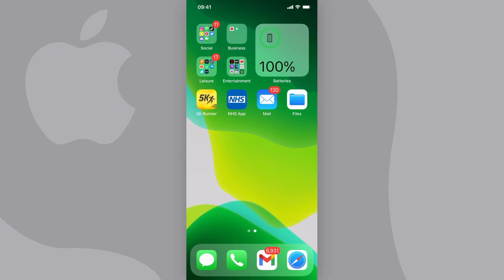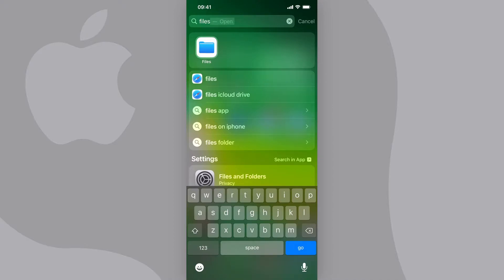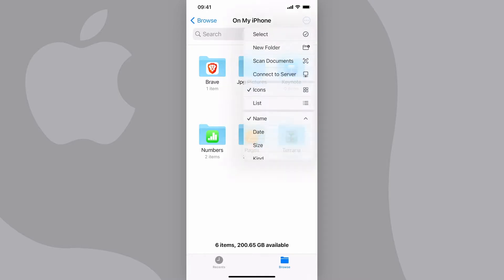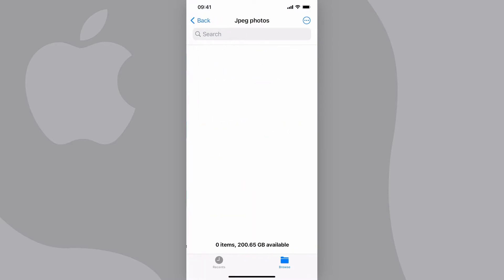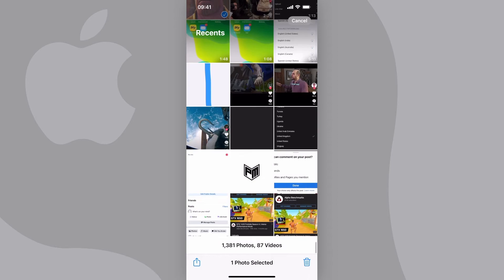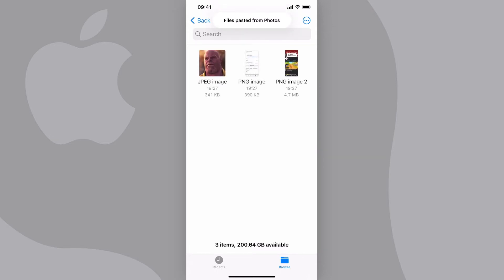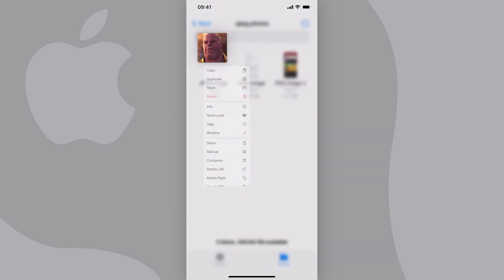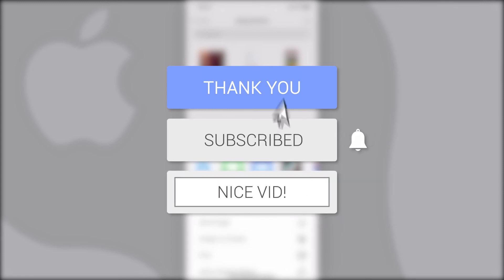How to Convert Heic to Jpg Using Your iPhone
Learn how to convert heic to jpg using just your iPhone.

In this tutorial i show you how to convert heic photos and pictures to jpg files using just your iPhone for free without any software.